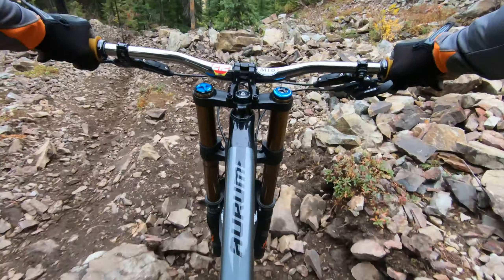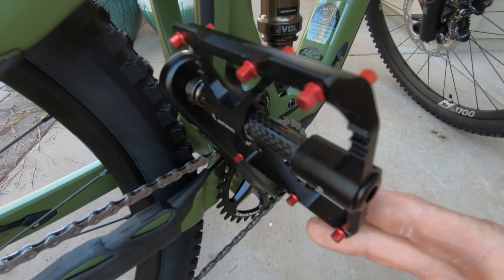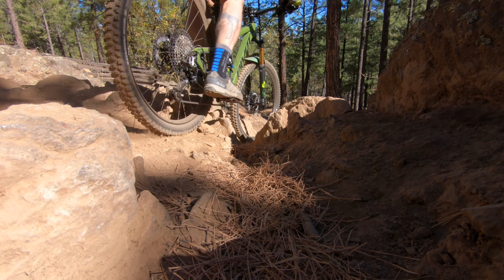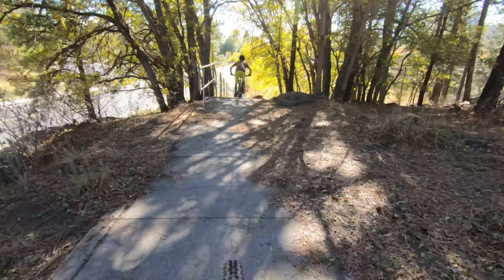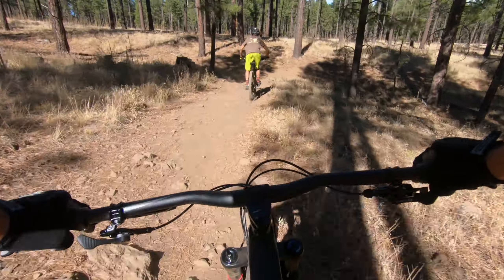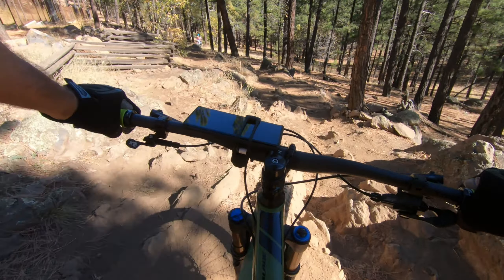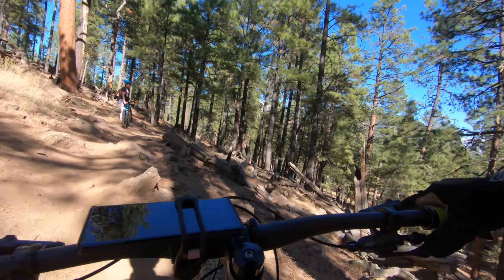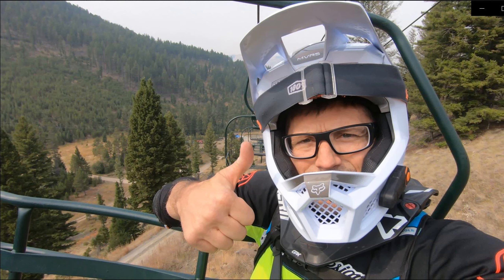Lerway Pedal Review - These Pedals Worth Keeping? We Find Out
Lerway Pedals are put to the test in this short video. If they can make it offroad they can make it anywhere. Lerway makes lots of biking products and we see our first review of their pedals under 40 bucks.

Where to get a set? Amazon